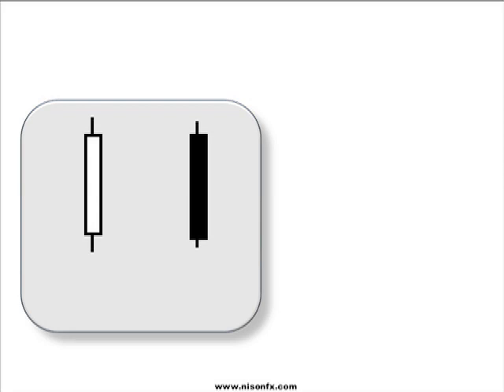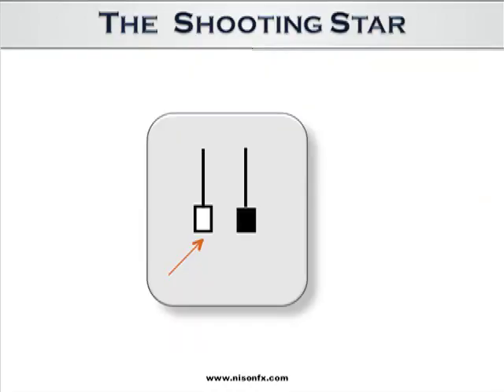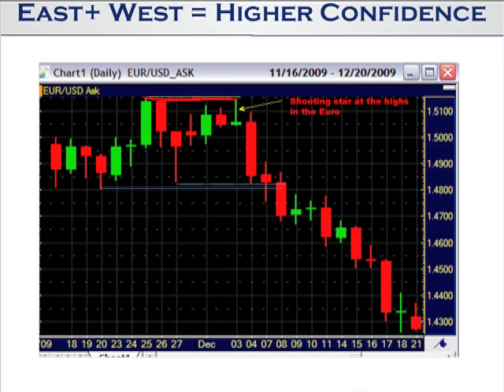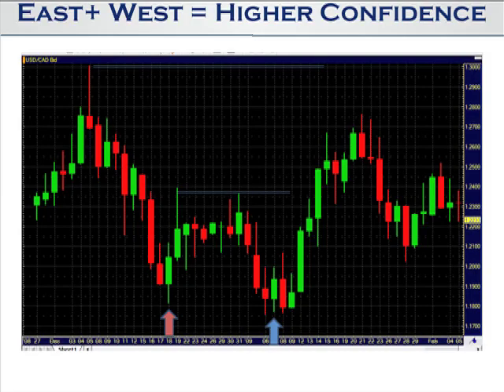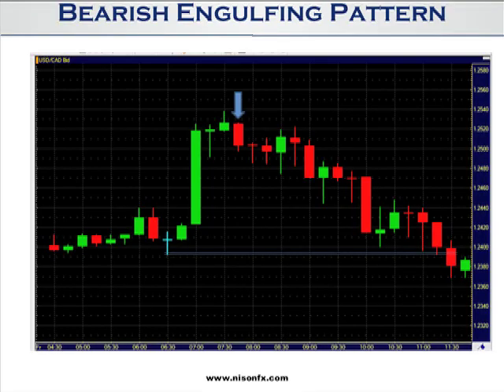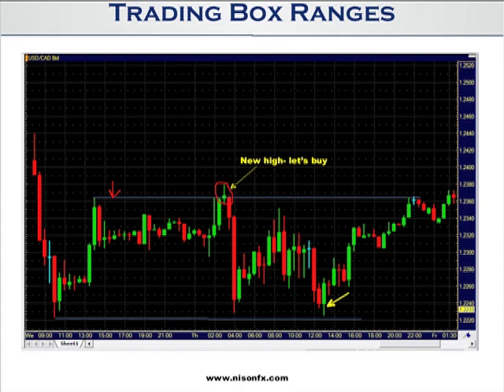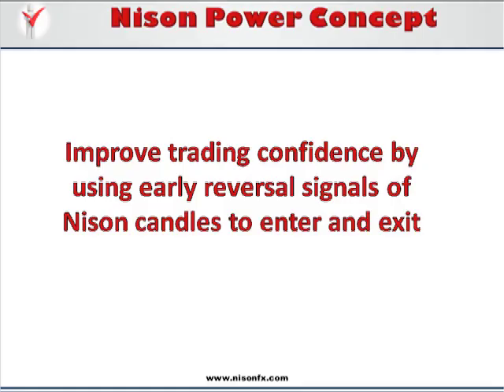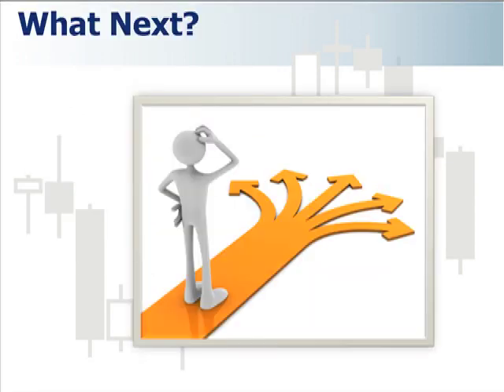Pt1, Steve Nison: Spotting Opportunities in the Forex Markets using Candlesticks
By analyzing the relationship between the US dollar against the major currencies, such as the yen and the euro and Canadian dollar, Steve Nison helps you identify the best way to use candles in order to get early reversals, as well as combine them with Western indicators.